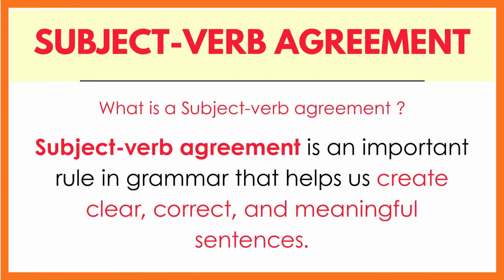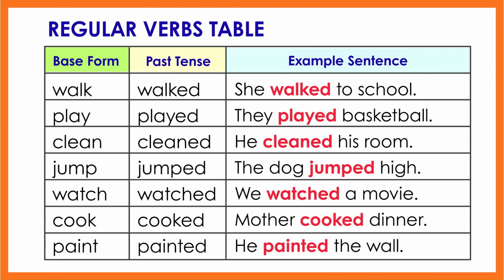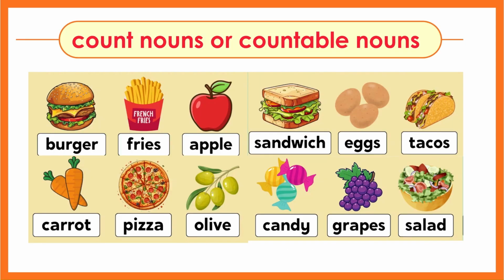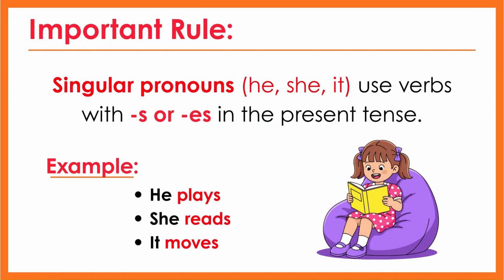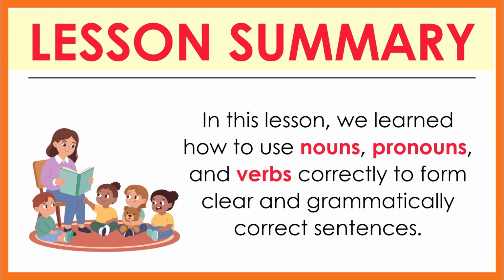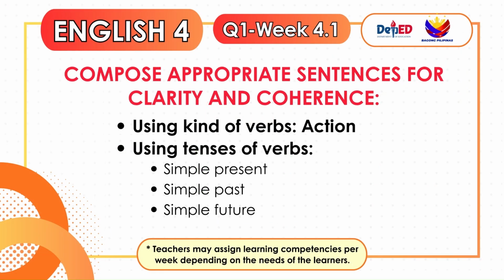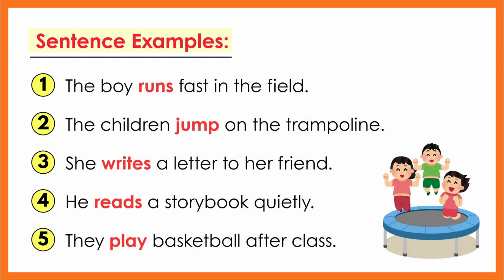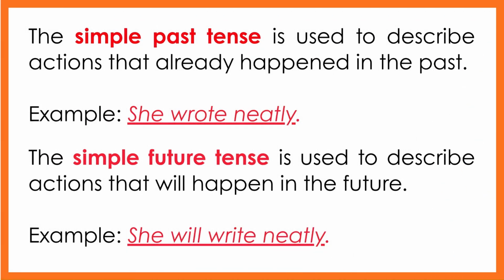FIRST TERM-ENGLISH4-WEEK-4: Compose Appropriate Sentences for Clarity and Coherence:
FIRST TERM-ENGLISH4-WEEK-4: Compose Appropriate Sentences for Clarity and Coherence: Using subject-verb agreement:  Number of nouns: Regular Kind of nouns: Mass noun, Count  noun, Subject pronouns: Personal pronoun